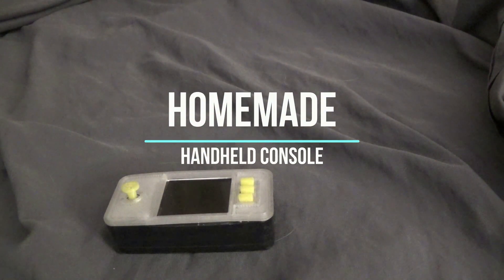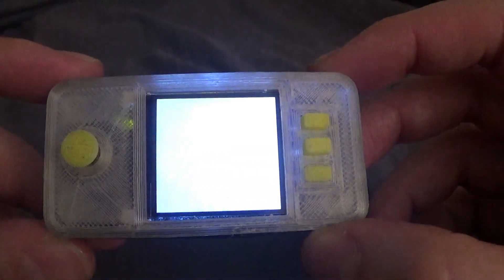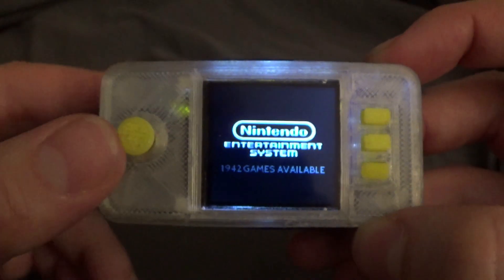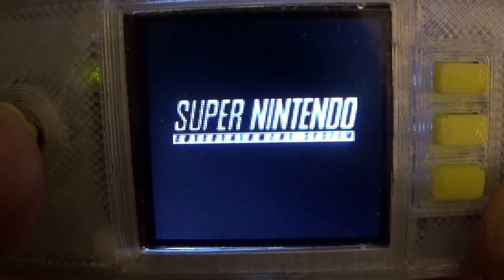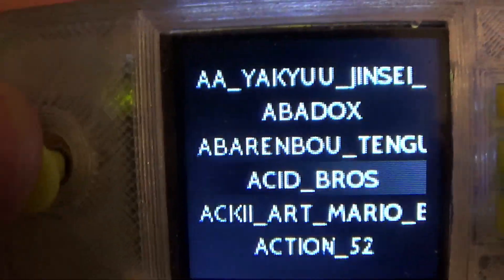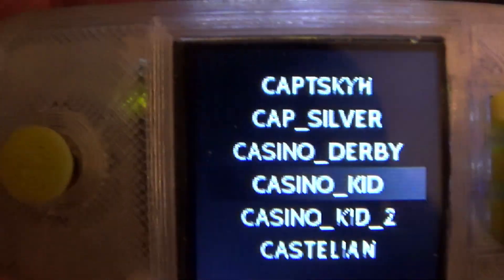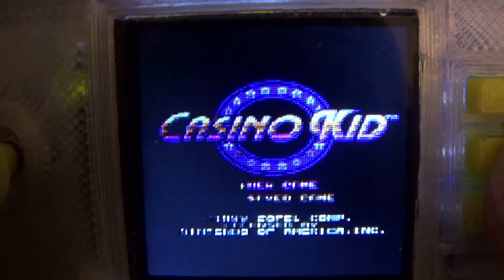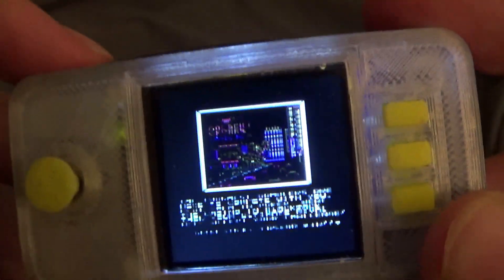The smallest Raspberry Pi Zero game console?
This is a custom built handheld game console that was made as tiny as possible. It's based on the Raspberry Pi Zero and uses RetroPie as the os.